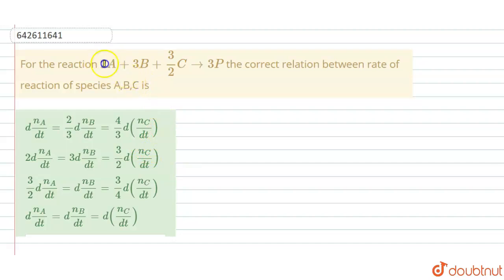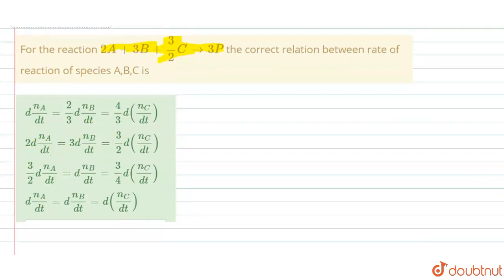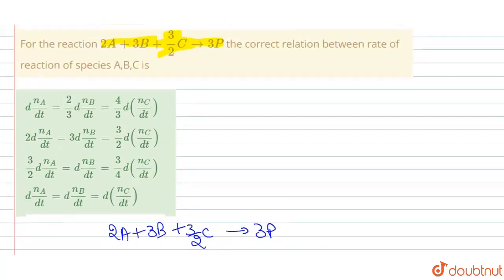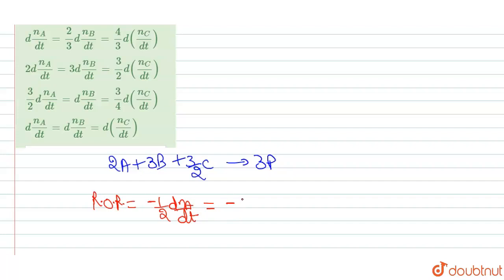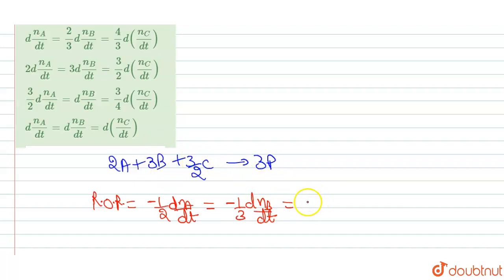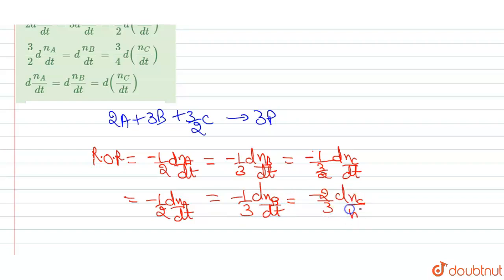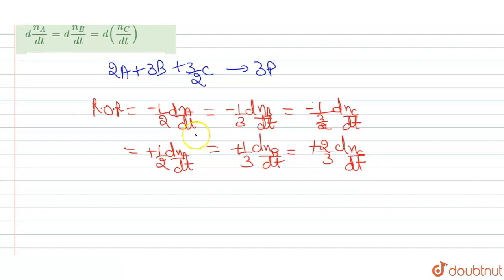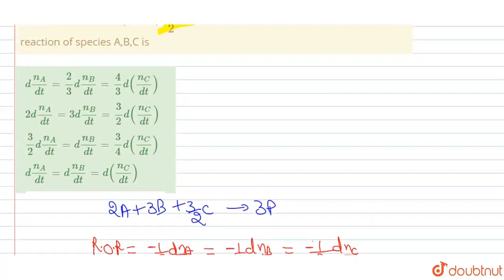For the reaction 2A + 3B + 3/2C \n rarr3P the correct relation between rate of reaction of speci...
For the reaction 2A + 3B + 3/2C \n rarr3P the correct relation between rate of reaction of species A,B,C is
Class: 12
Subject: CHEMISTRY
Chapter: JEE MAIN
Board:IIT JEE

👉 Have Any Query? Ask Us.